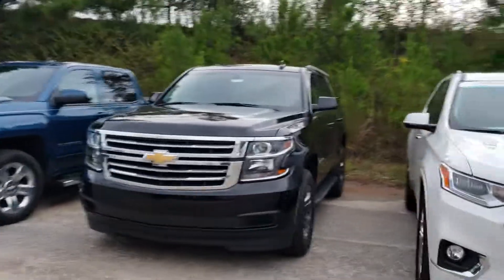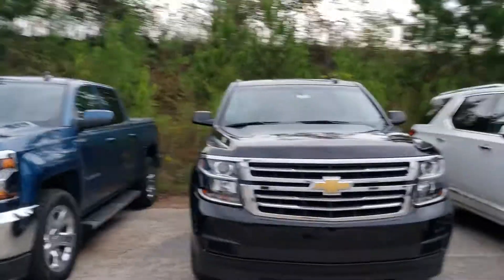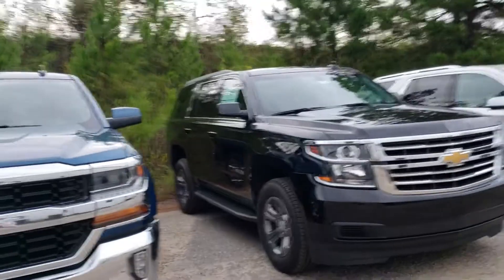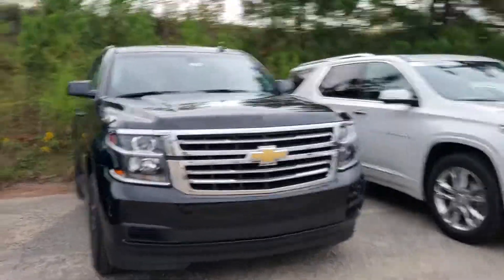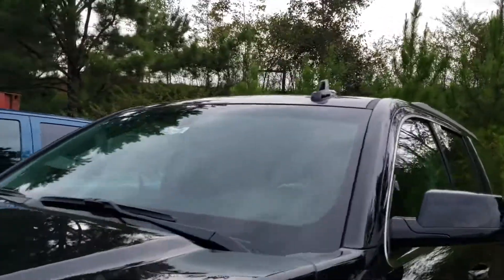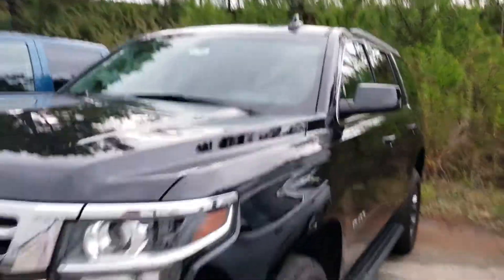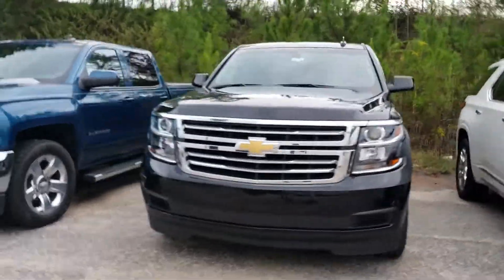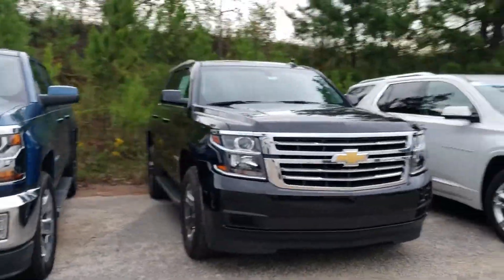2018 Tahoe LS Tommy